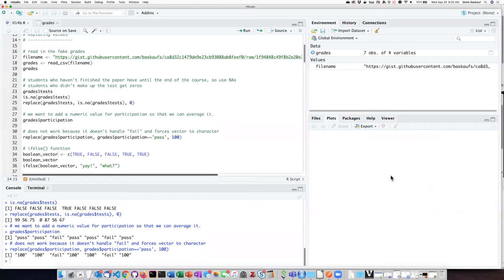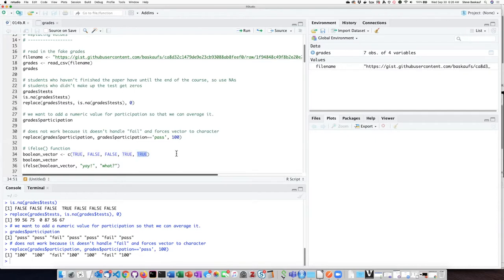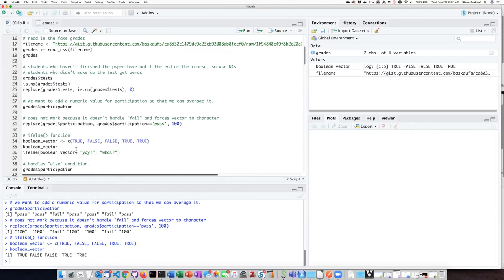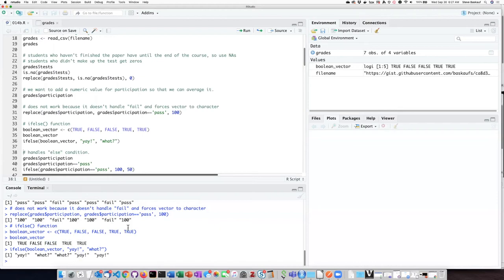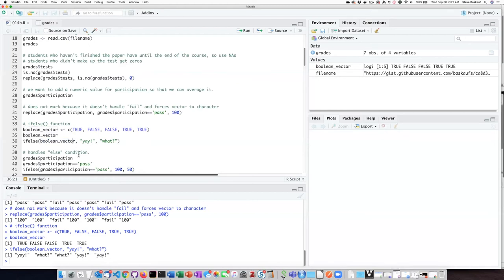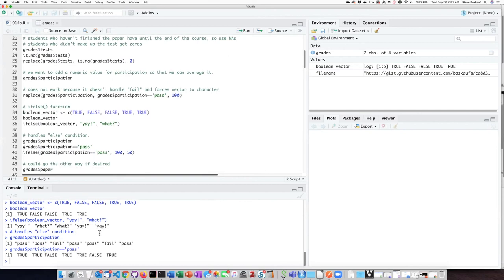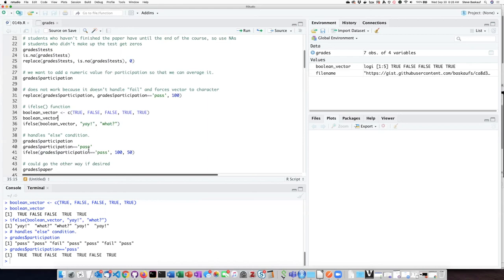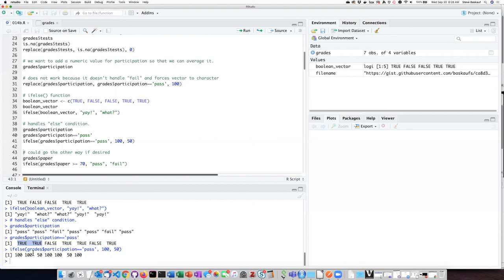014k R script using ifelse()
R for beginners - R script using ifelse()